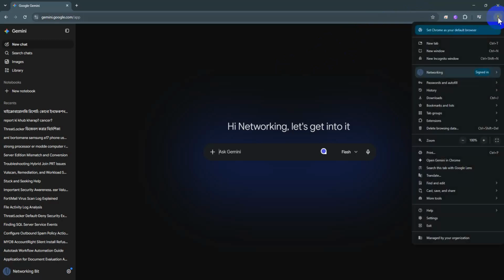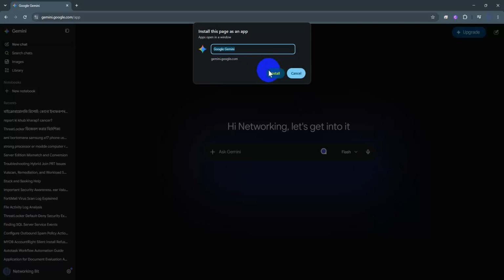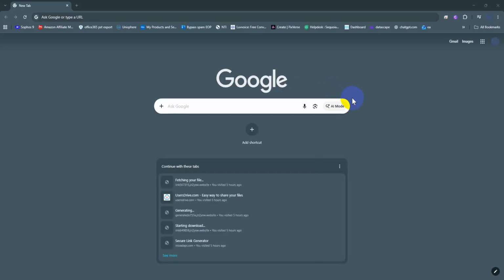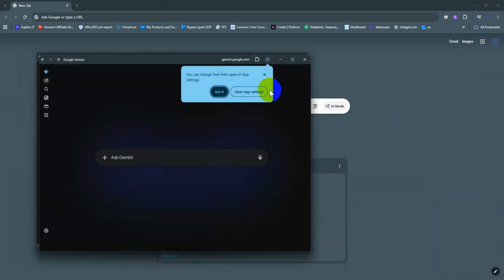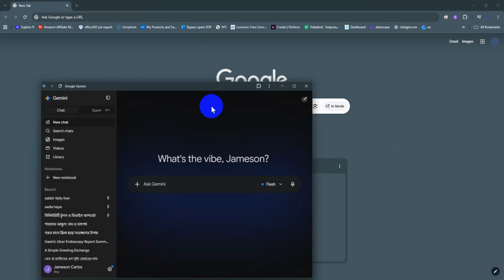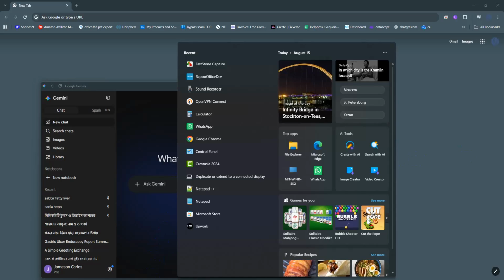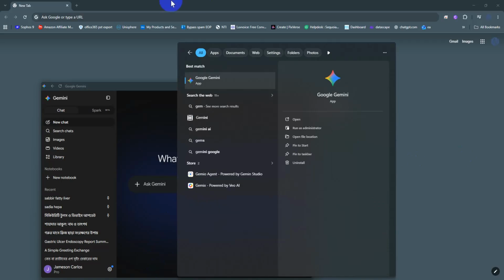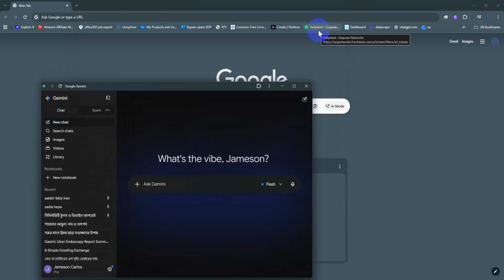Download & Install Google Gemini App on Windows PC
🔴 *** ABOUT ME ***
My name is Sabbir Ahmed Khan from Bangladesh.
I've been on YouTube since 2012 but got only serious with my networking bit channel in 2017.

This channel is all about helping common tech issues of your Computer, Windows server, Linux server, etc.